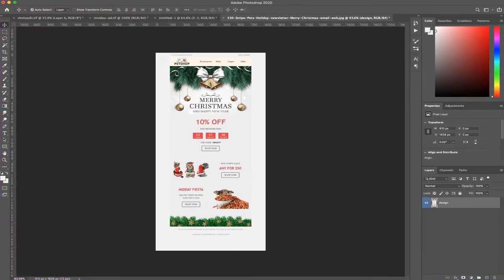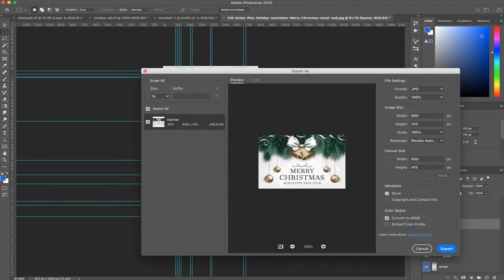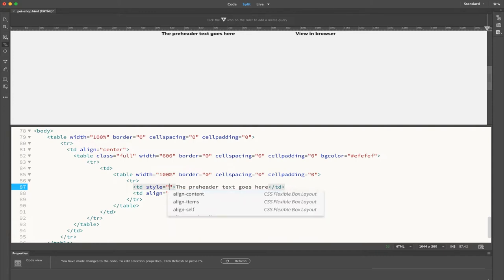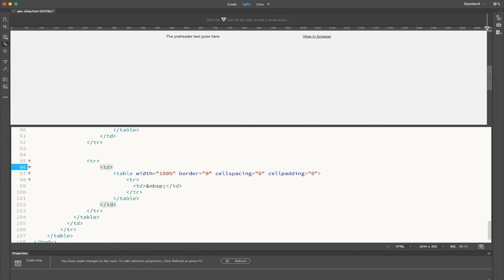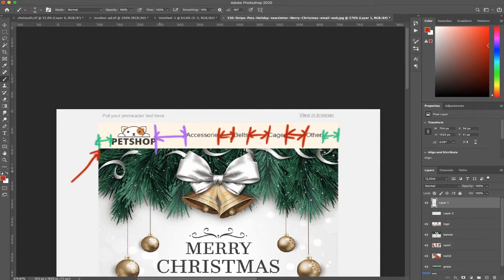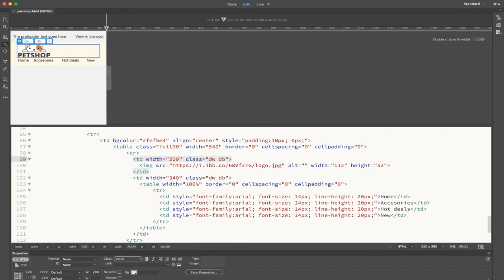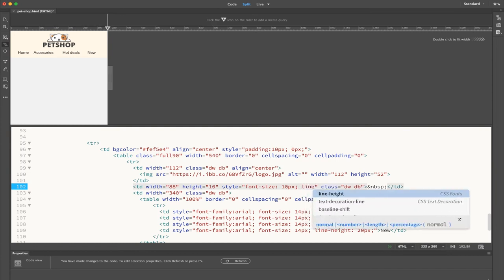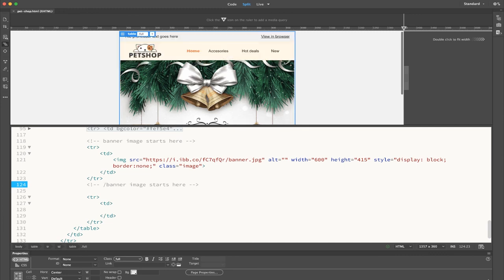Mastering Email Marketing Advanced HTML Email Techniques | Christmas email